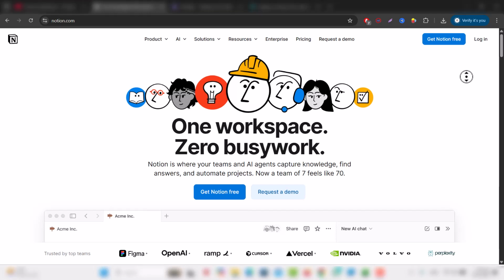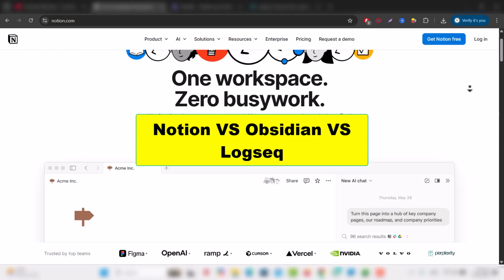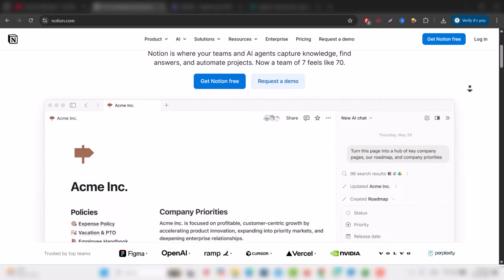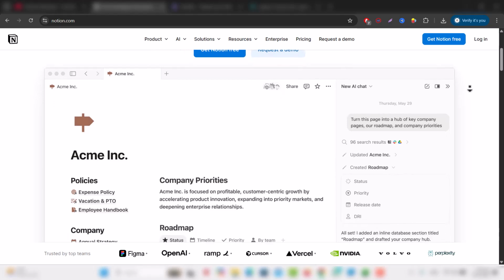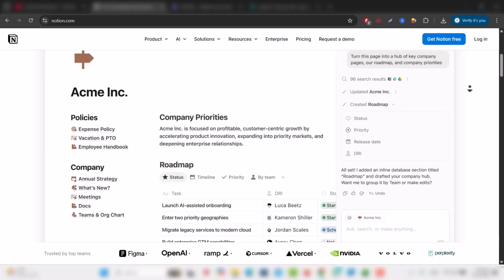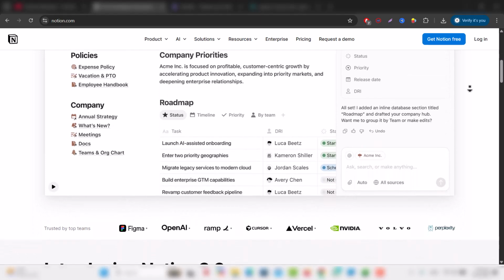Notion vs Obsidian vs Logseq | Which Knowledge App Is Better? (2026)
In this video, we compare Notion vs Obsidian vs Logseq to help you choose the best note-taking and knowledge management tool. The platforms reviewed include Notion, Obsidian, and Logseq. Each tool serves different workflows—Notion is great for structured databases and productivity, Obsidian excels in local markdown-based knowledge graphs, and Logseq focuses on privacy-first note linking and task management.

If you need a productivity workspace, flexible note organization, or a knowledge base for research and personal information management, understanding differences between these apps is essential. This comparison covers usability, data storage models, collaboration features, and workflow customization so you can decide which tool fits your needs.

We also discuss strengths and weaknesses: Notion’s database system and collaboration tools, Obsidian’s offline-first approach and backlinking, and Logseq’s open-source note linking and task features. Whether you prioritize productivity, knowledge management, or privacy, this breakdown highlights the best use cases for each platform.

By the end of this video, you will clearly understand which tool from Notion vs Obsidian vs Logseq is best for note-taking and productivity.